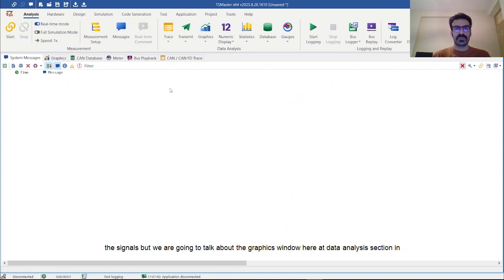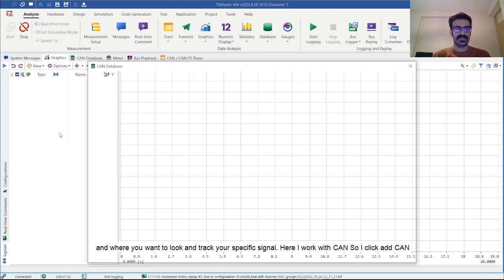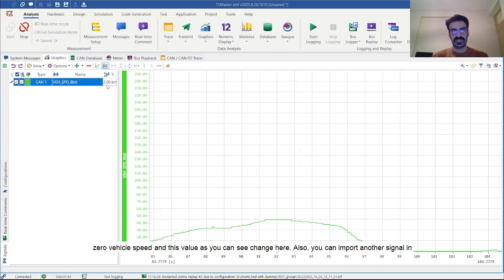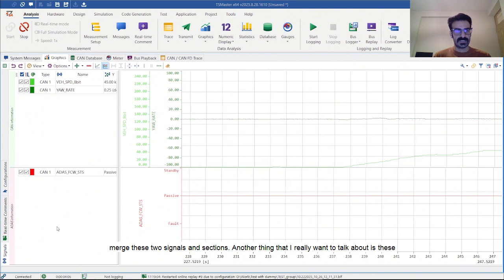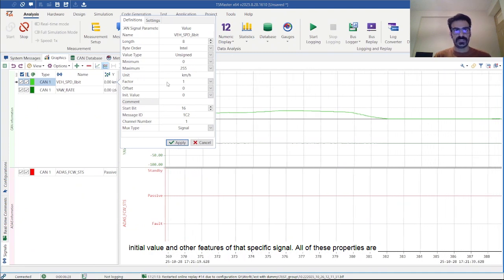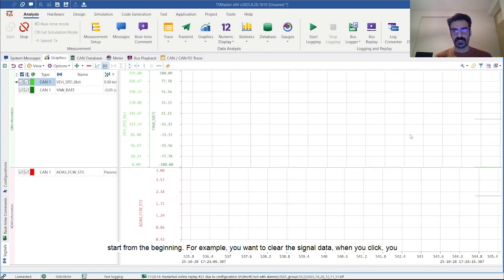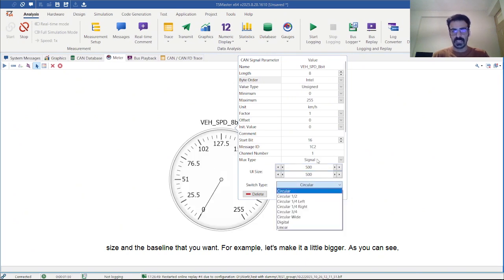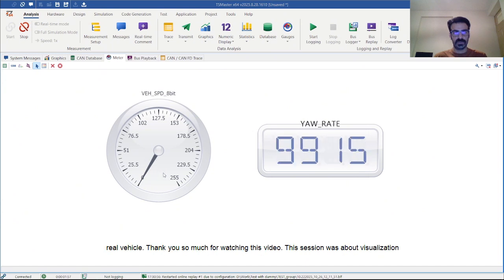Visualization tools in TS Master (Graphic and Gauge Windows)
In this TS Master tutorial, we explore the Visualization Tools, specifically the Graphic and Gauge Windows, to help you monitor and analyze CAN signals in real time.

You’ll learn how to:
✔️ Configure Graphic and Gauge windows for signal visualization
✔️ Link CAN signals to visual elements
✔️ Adjust scaling, colors, and display options for better insights
✔️ Use live data visualization for diagnostics and testing

These visualization features make it easier to interpret CAN data during vehicle simulations, ECU testing, and ADAS development.

🚗 Dive deeper into automotive communication and software tools with Software Motion — your learning hub for embedded and simulation engineering.